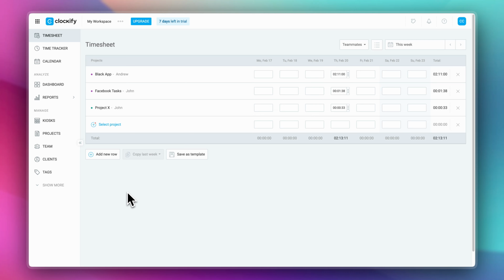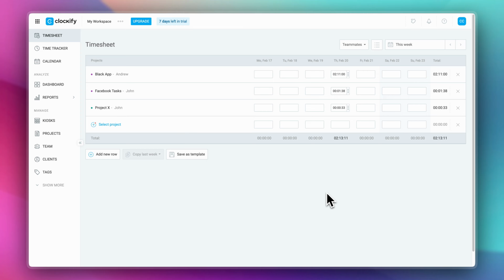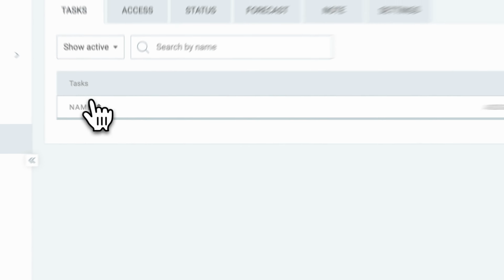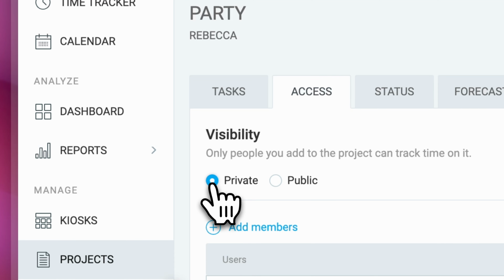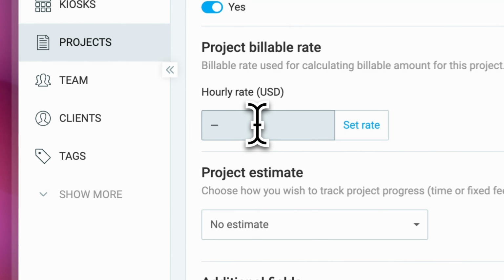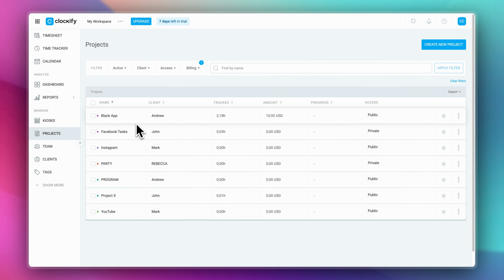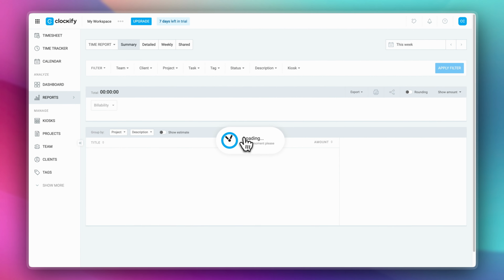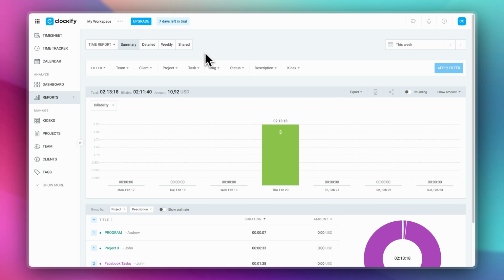How To Use Clockify - Step By Step (2026)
Learn how to efficiently track your time and maximize productivity using Clockify with this comprehensive step-by-step guide.